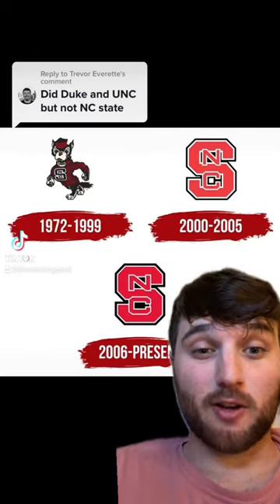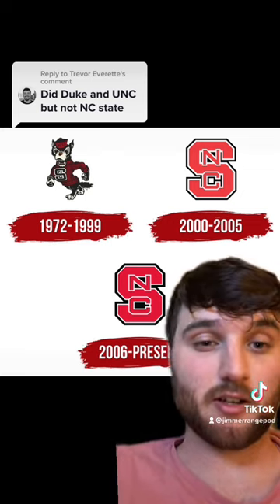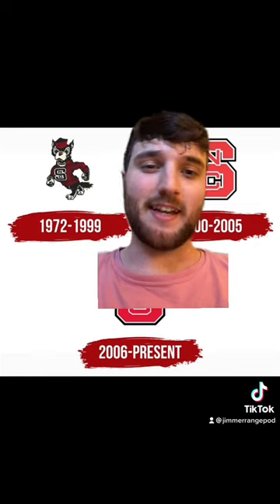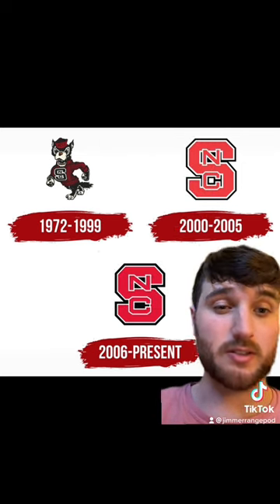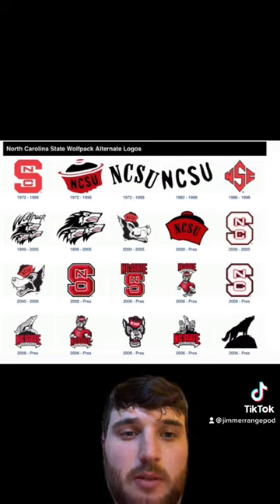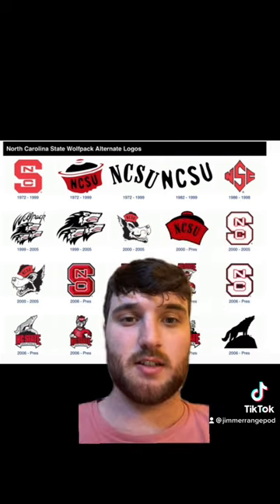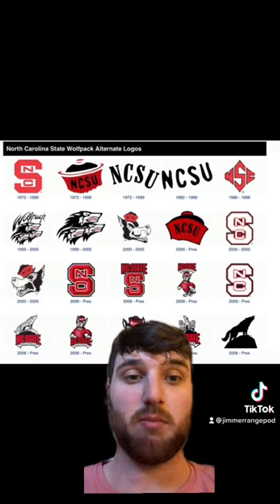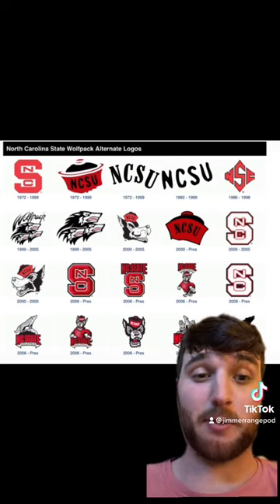Logo History Grades: NC State Wolfpack 🐺